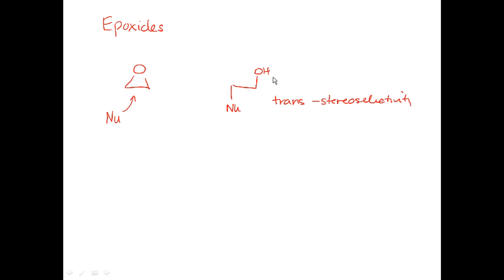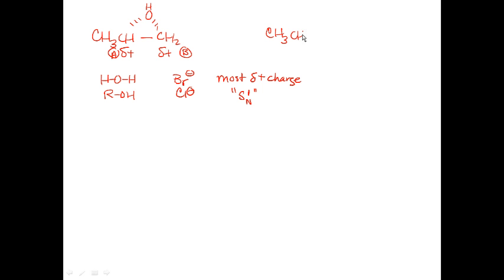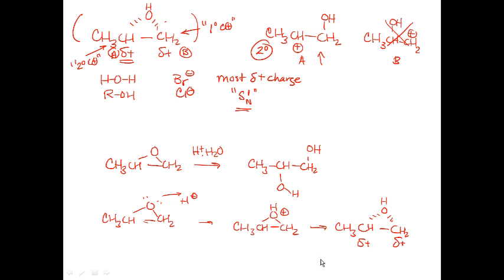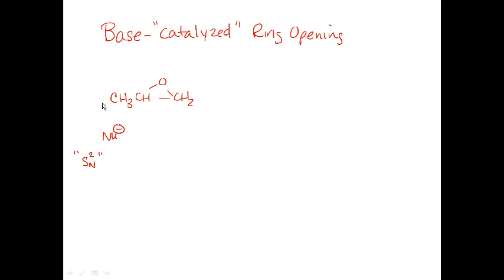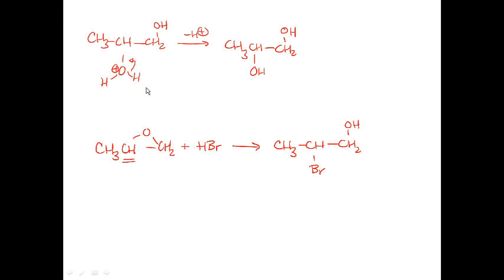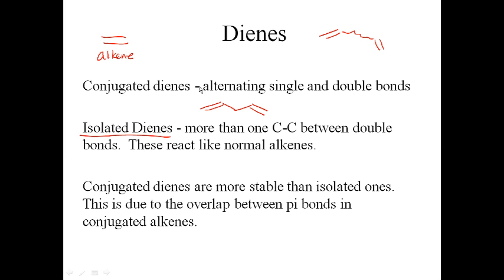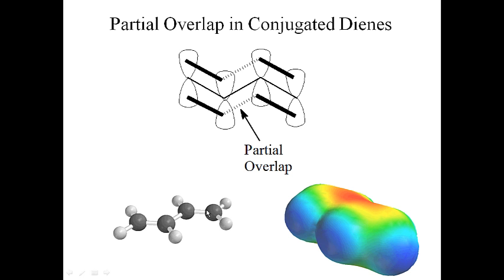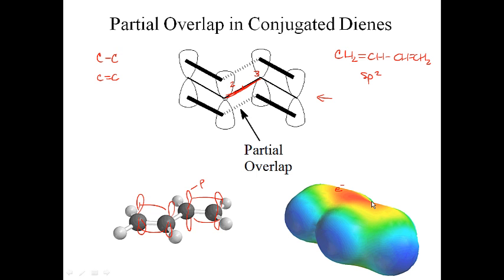Epoxides: Acid and Strong Nucleophile Opening; Intro to Dienes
Acid Epoxide Opening (beg - 11:18)
Base (Strong Nu) Epoxide Opening (11:18 - 18:07)
intro to Dienes (18:07 - end)